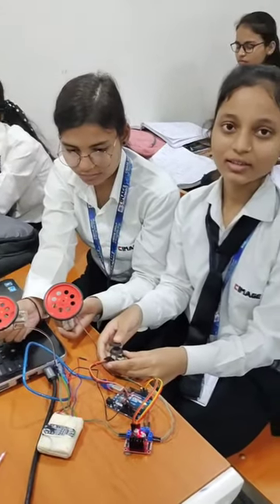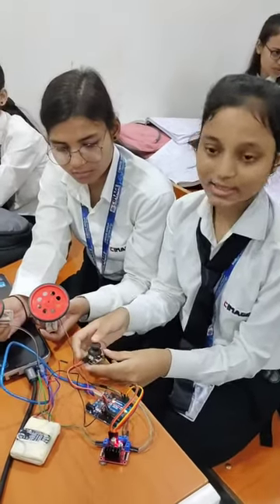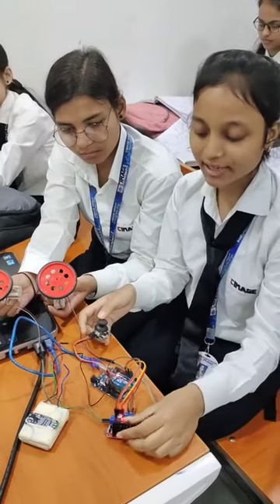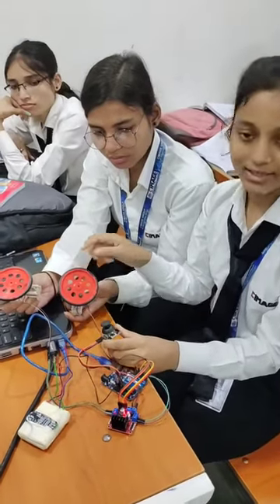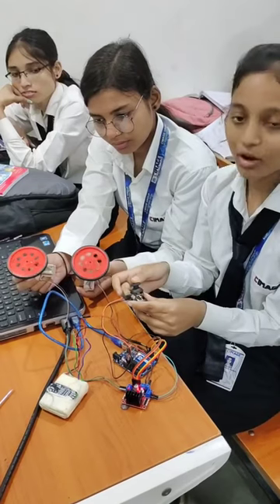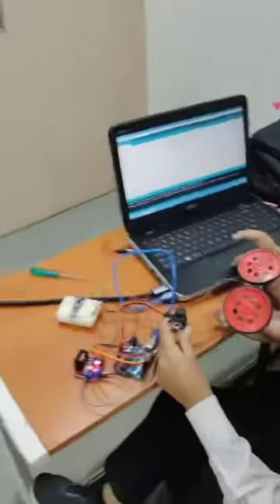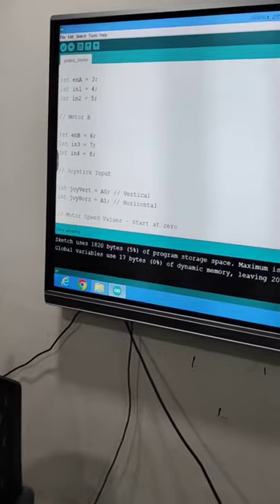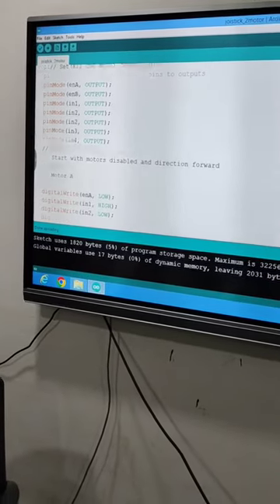BIT college gida gorakhpur Practica | students doing practical 🔥🔥